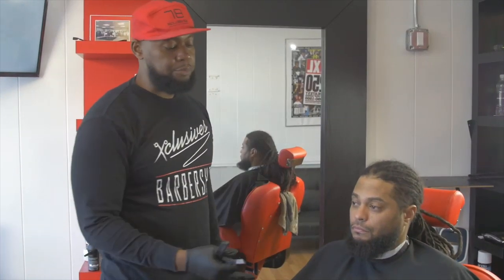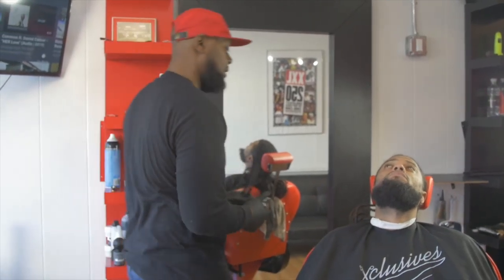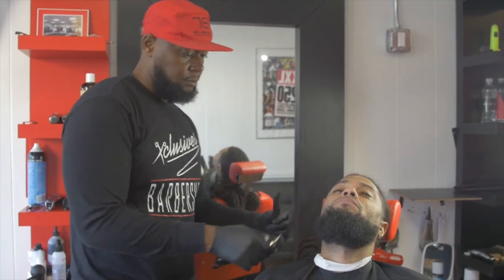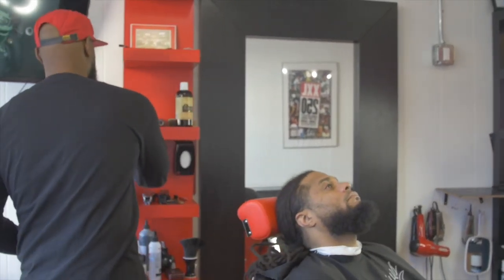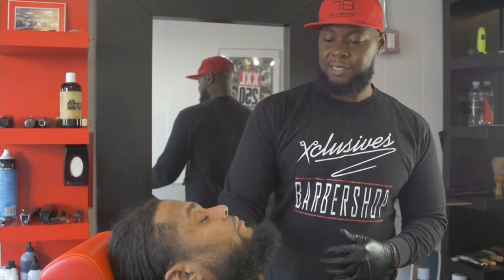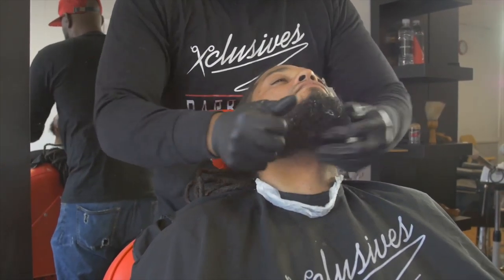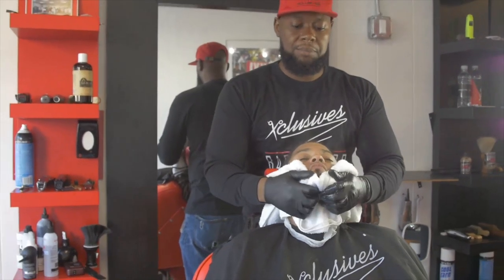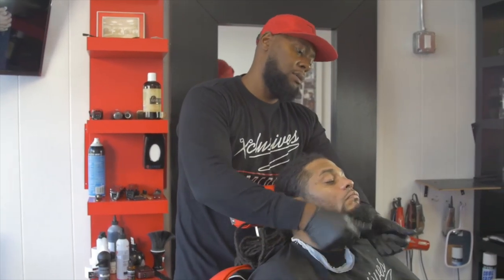HOW TO BEARD LINE UP SHAPE AND TREATMENT | BEARD GROOMING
in this video we visit Ig @landskixclusives he shows his version on a beard shape up, line up and treatment.